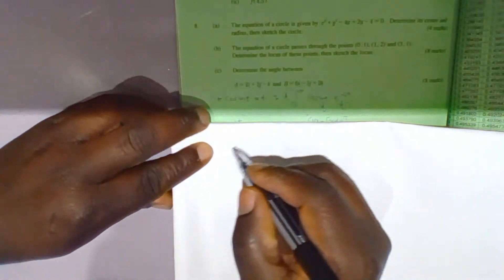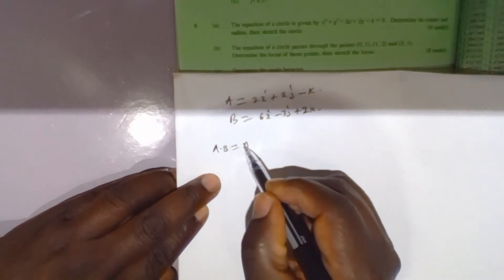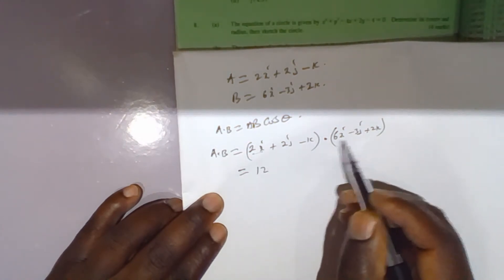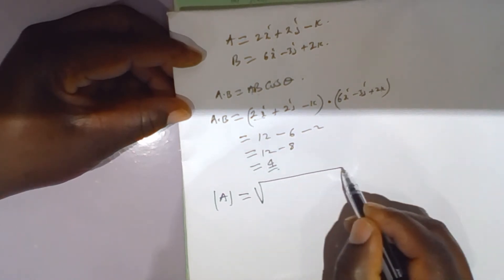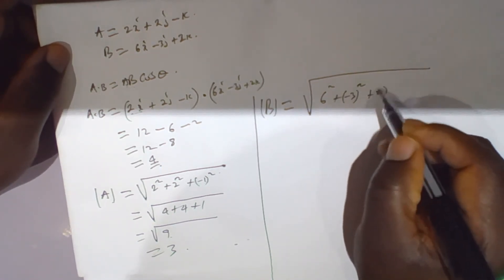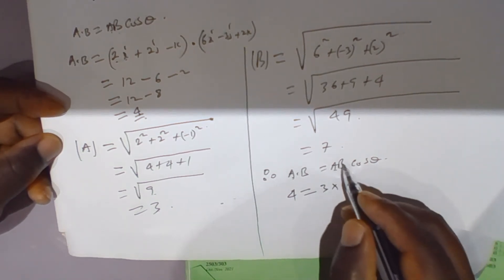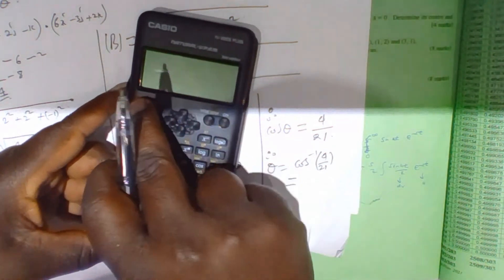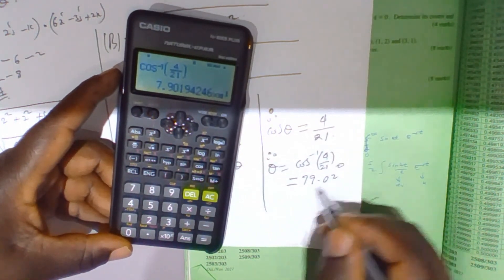MECHANICAL ENGINEERING MATHEMATICS-MODULE III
KNEC PAPER 2021 OCT/NOV  QUESTION 8c